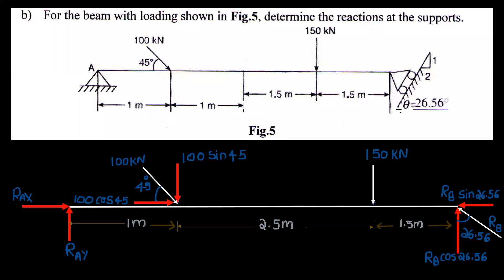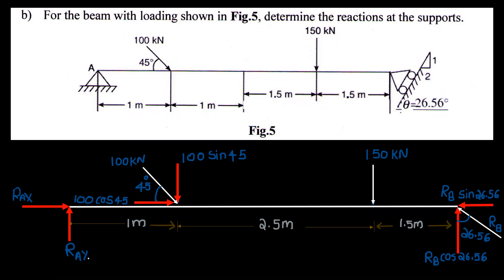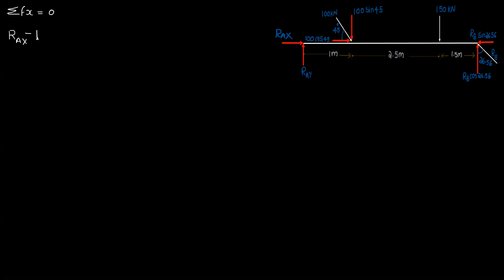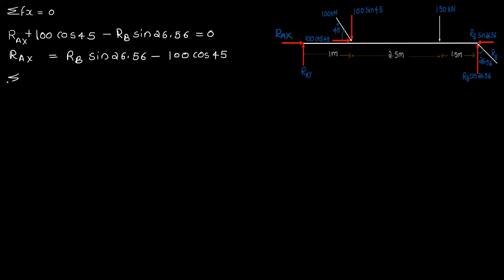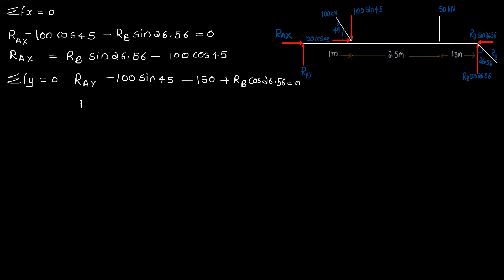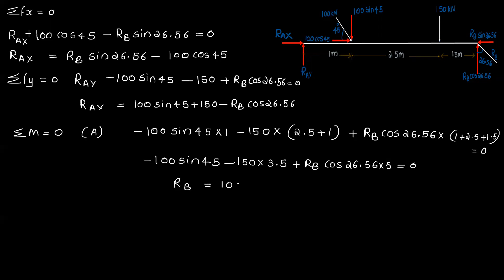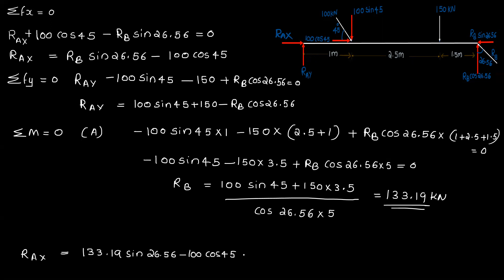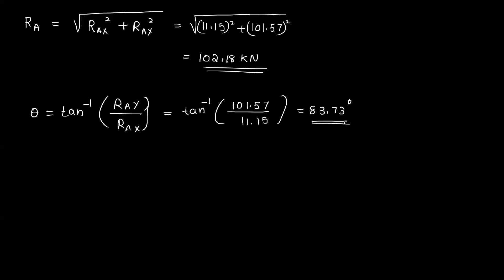KTU Engineering Mechanics | module 2 | Previous University Question Paper Solutions | part2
KTU Engineering Mechanics(2019 scheme)_ module 2  Previous University Question Paper Solutions[ dec 2019] Supports and Reactions